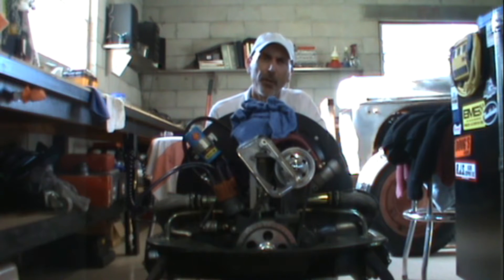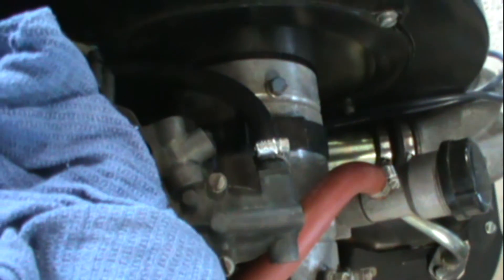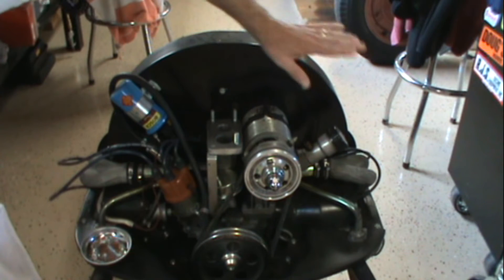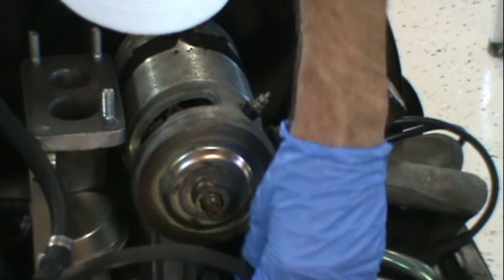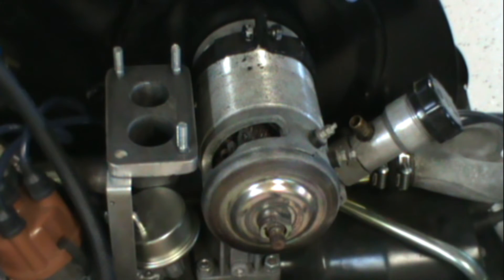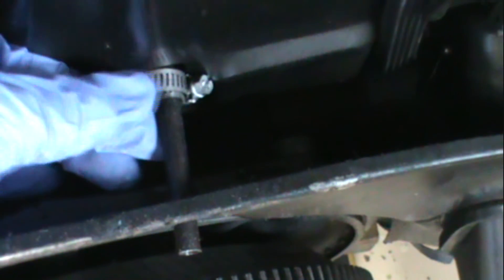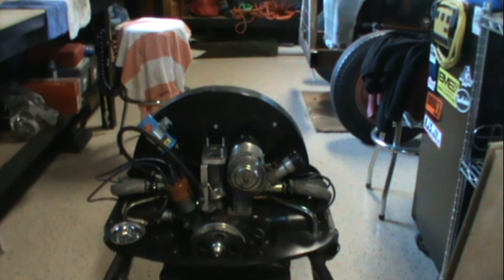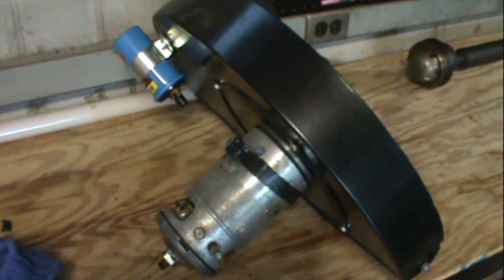VW Generator To Alternator Conversion Part One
This is how I converted my VW generator over to an Alternator. This will be a two part video. Also I will have a link posted on part two on how to easily wire the alternator. Have fun and don't stress cause if I can do it, you can to. LOL Click Here for Part Two